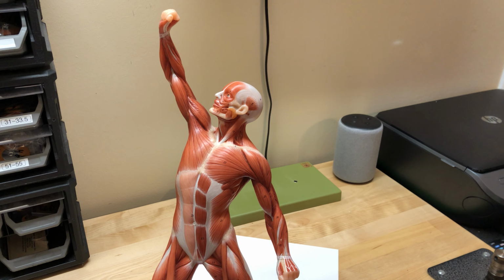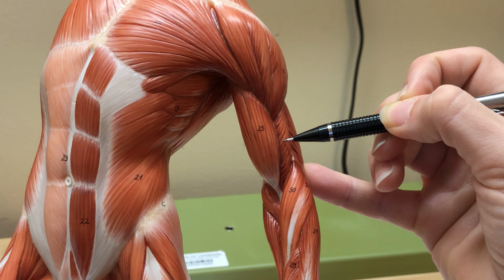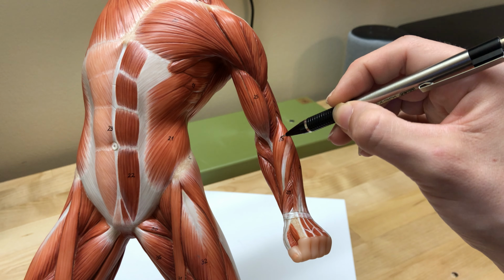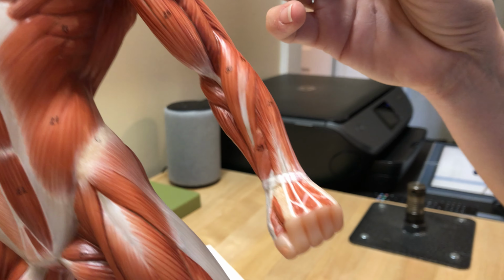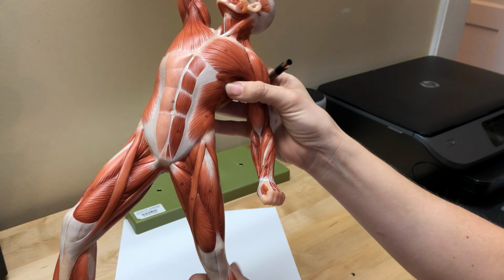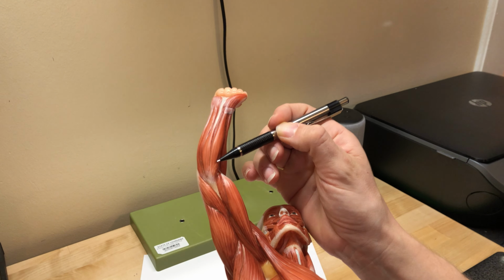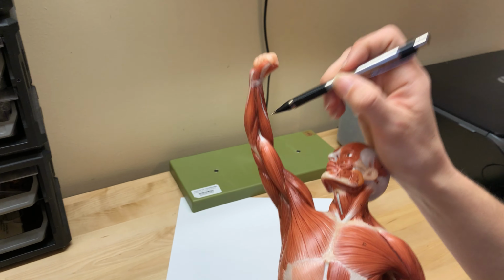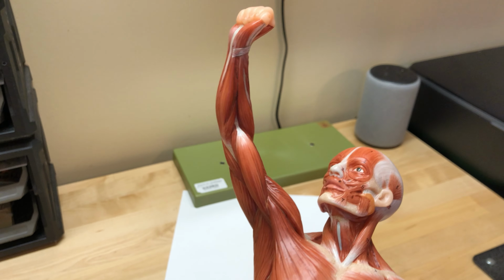MUSCLES THAT MOVE THE ELBOW AND WRIST